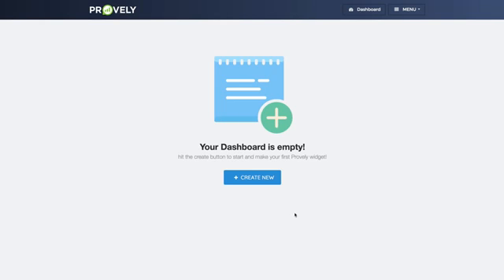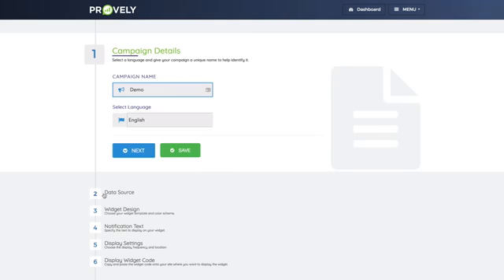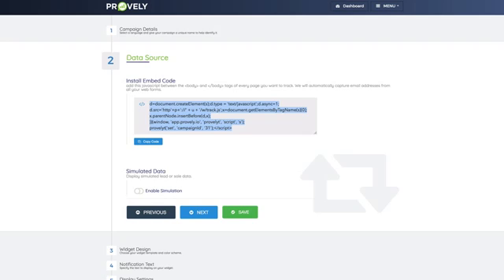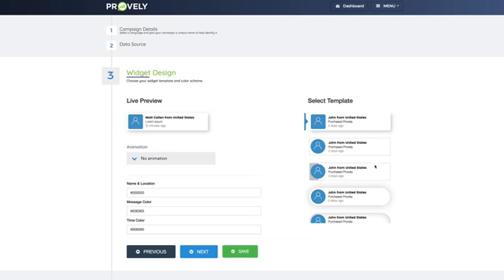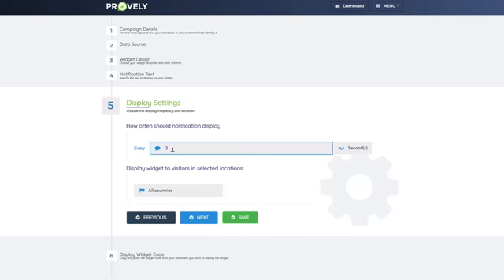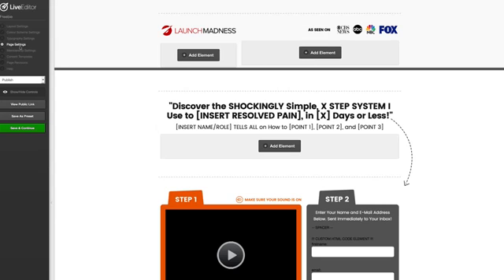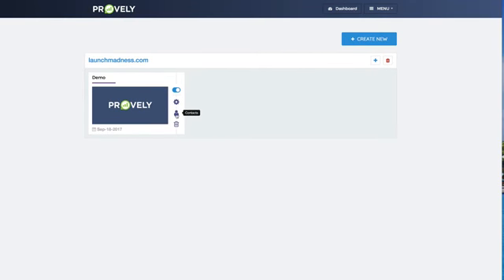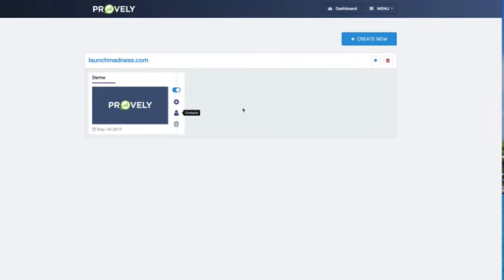Provely Review – Ultimate conversion tool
As marketers and entrepreneurs, we all live and die by our conversions. If you can maximize conversions, you are successful. It will increase the transaction value, boost earns per click, drive down ad budgets and expenses. Despite its power, we cannot do it easily. What if I tell you there is a simple HACK that can boost conversion rates by over 250% just within 3 minutes?

In my Provely Review, I want to introduce a product like that. You will never have to find an expensive tool any more or paying much money to hire an agency. No you can do it yourself with a small budget.